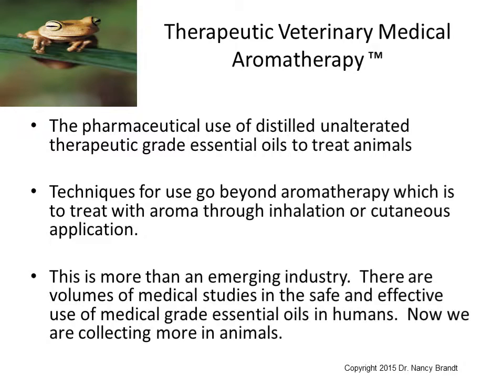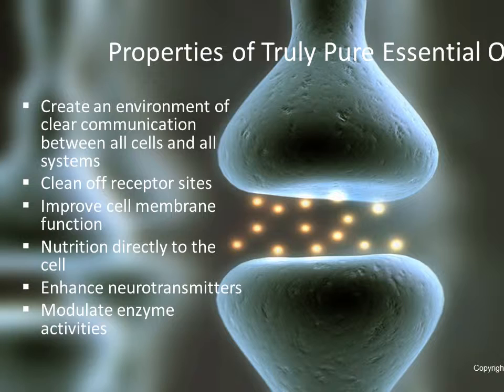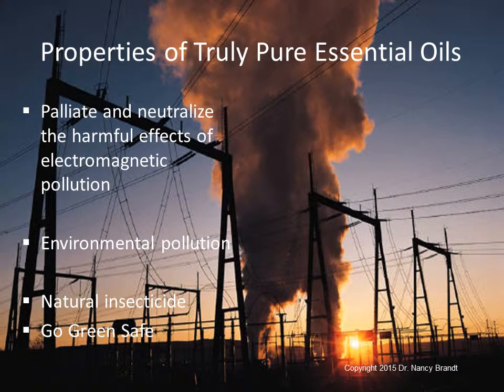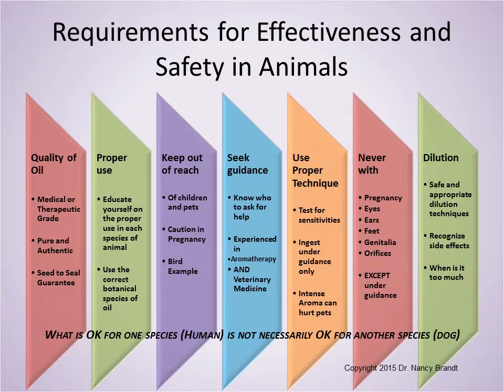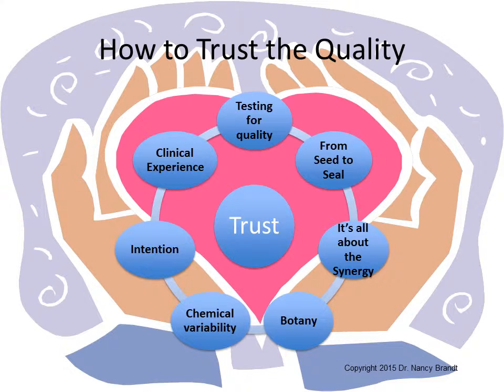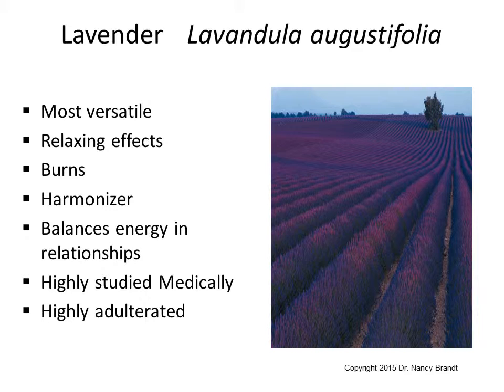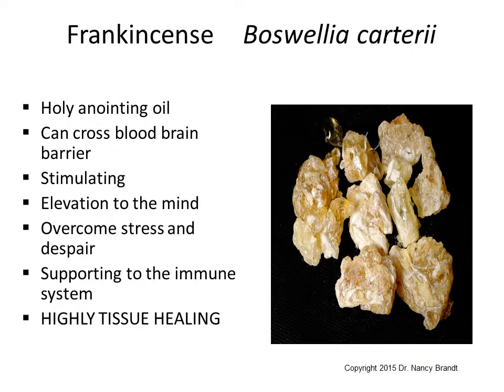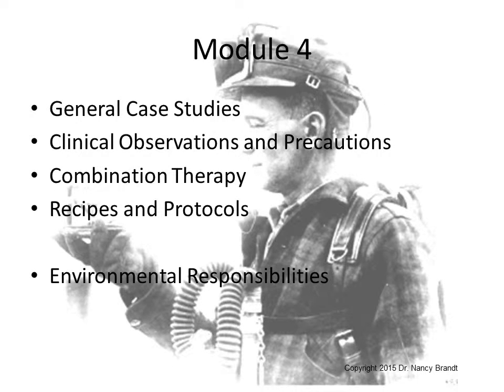Safe and Effective Veterinary Medical Aromatherapy (R)